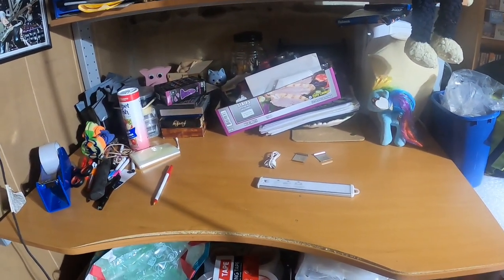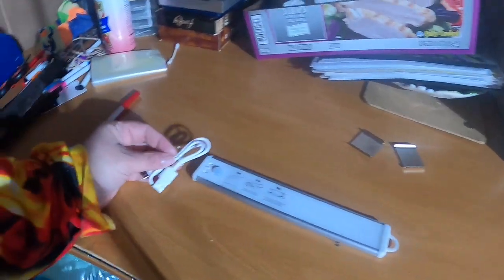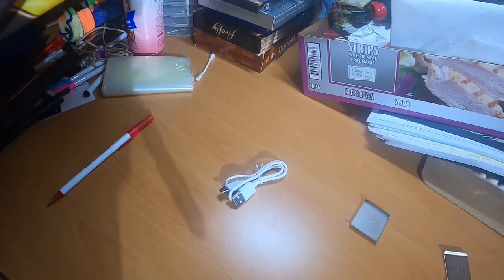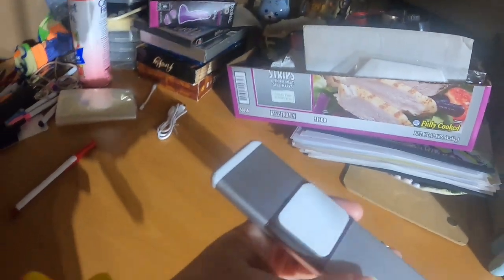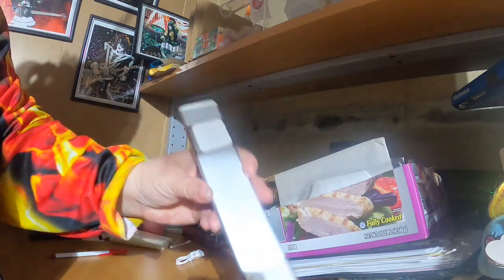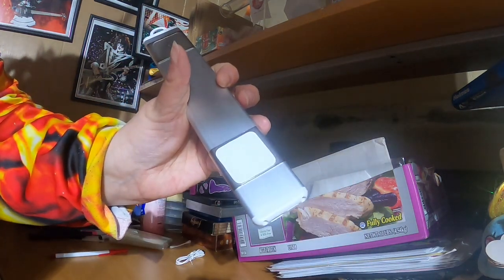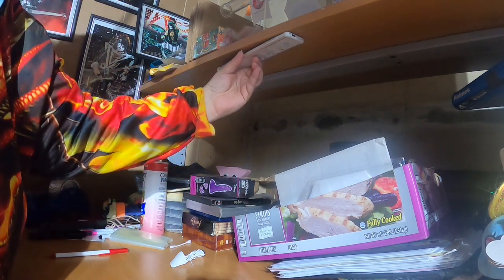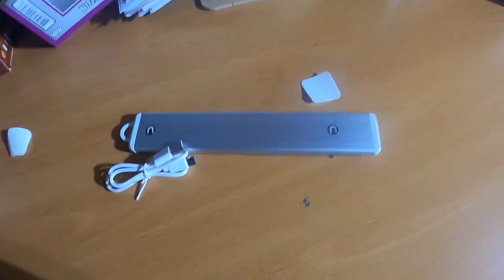LED Light to help with a dark space in the Ebay Room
Mailing Address:
Barnas Basement Treasures
Williamsburg MA  01096